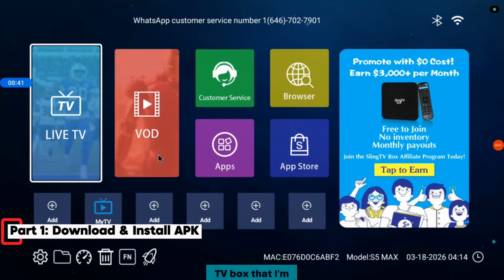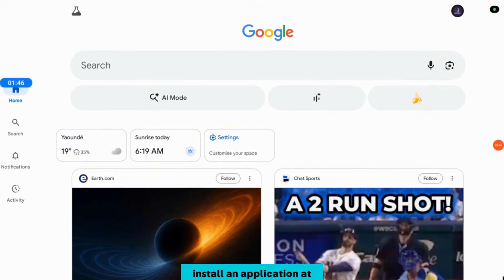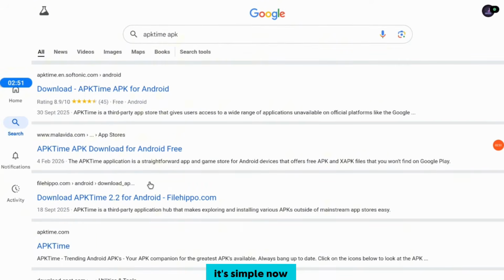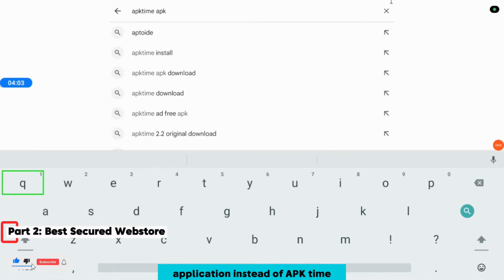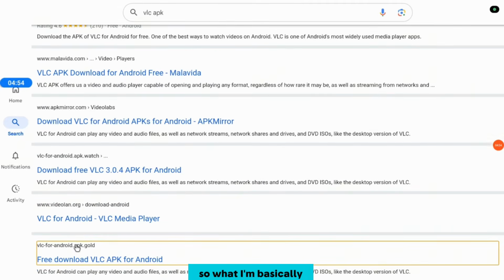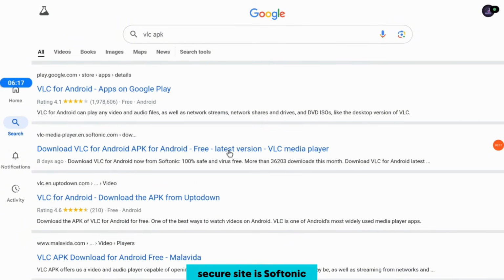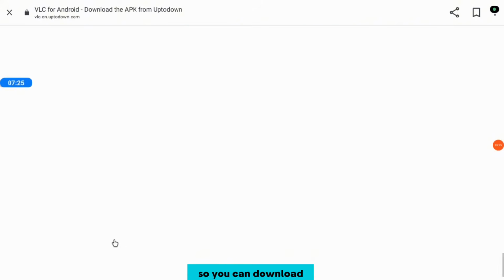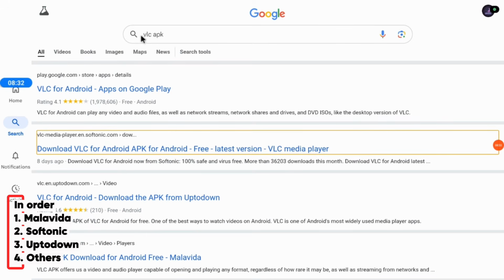Download & Install APKs and The BEST APK Webstore for Android TV!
If you're setting up an Android TV device, these are some of the tools I recommend. A VPN helps protect your privacy and secure your connection, while Android TV boxes like the Onn 4K, Xiaomi TV Box, and HK Android TV Box make installing and using appsa easier.

DESCRIPTION:

Learn how to download and install APKs on Android TV step-by-step! In this video, I also share 3 of the best secure APK websites to safely get apps not available on the Play Store.

Perfect for unlocking more apps and getting the most out of your Android TV.

⚠️ Always use trusted APK sites to avoid harmful files.